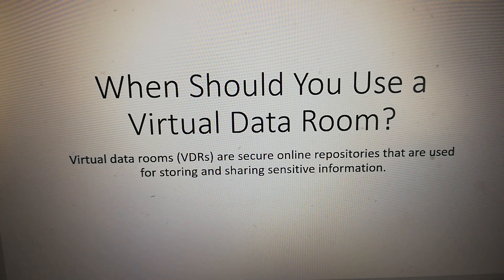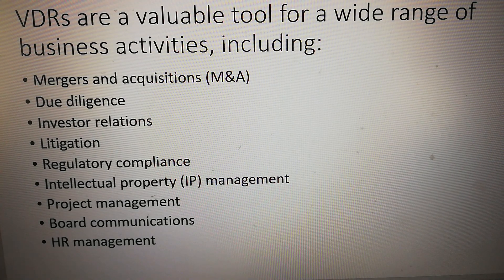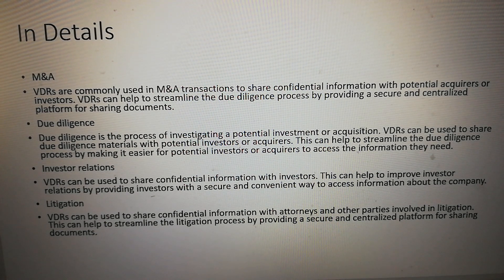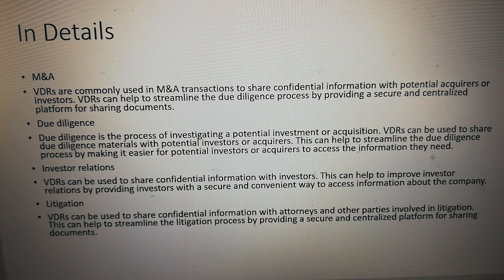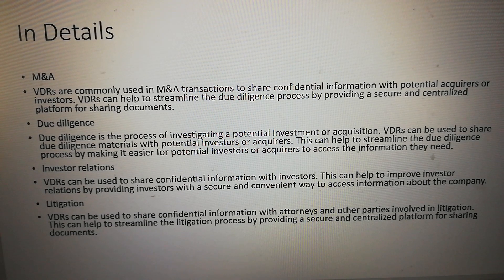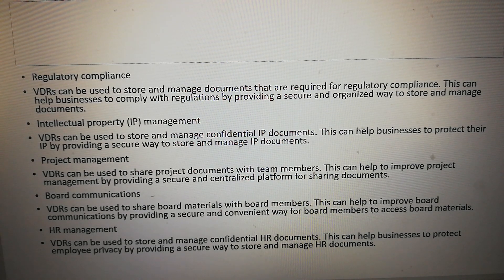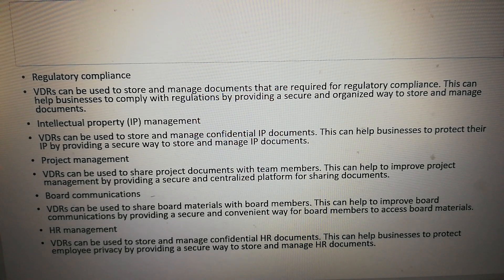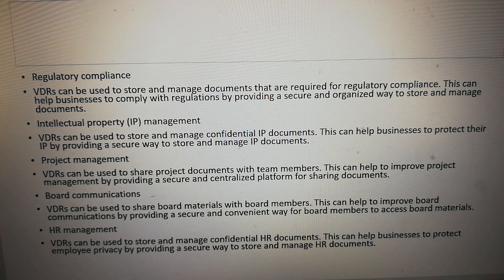When Should You Use a Virtual Data Room?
Virtual data rooms (VDRs) are secure online repositories that are used for storing and sharing sensitive information. VDRs are a valuable tool for a wide range of business activities, including:
• Mergers and acquisitions (M&A)
• Due diligence
• Investor relations
• Litigation
• Regulatory compliance
• Intellectual property (IP) management
• Project management
• Board communications
• HR management
M&A
VDRs are commonly used in M&A transactions to share confidential information with potential acquirers or investors. VDRs can help to streamline the due diligence process by providing a secure and centralized platform for sharing documents.
Due diligence
Due diligence is the process of investigating a potential investment or acquisition. VDRs can be used to share due diligence materials with potential investors or acquirers. This can help to streamline the due diligence process by making it easier for potential investors or acquirers to access the information they need.
Investor relations
VDRs can be used to share confidential information with investors. This can help to improve investor relations by providing investors with a secure and convenient way to access information about the company.